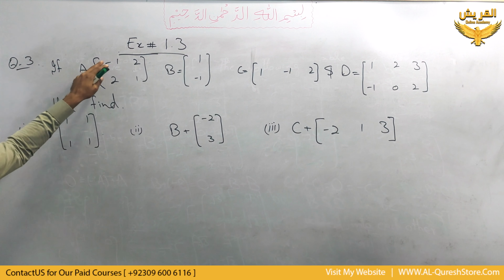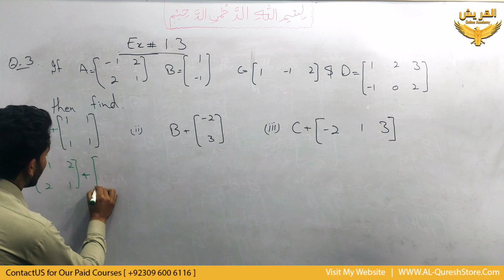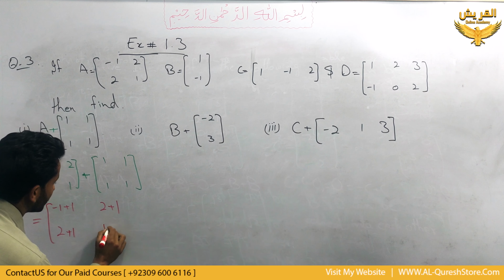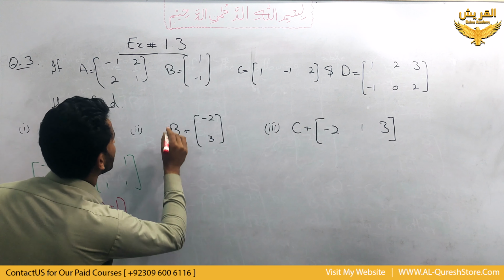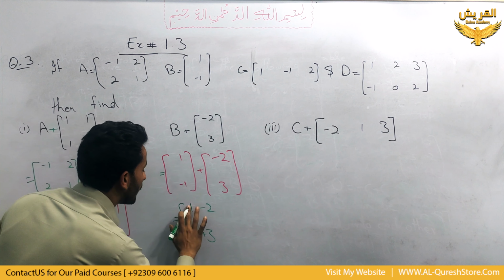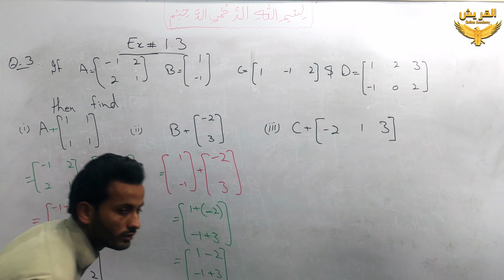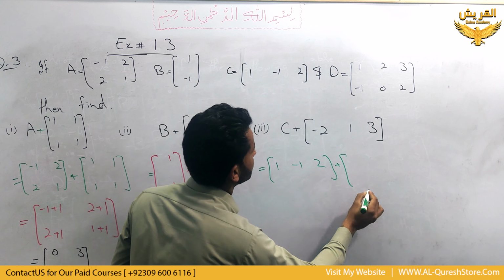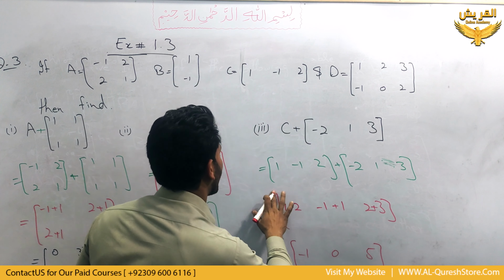9th Class Mathematics 15th Lecture | Exercise No. 1.3 - Question NO.3 | AL-Quresh Online Academy